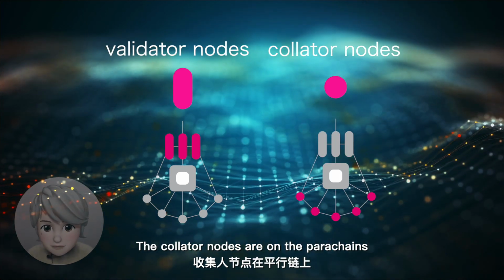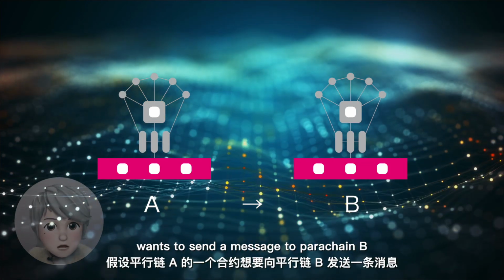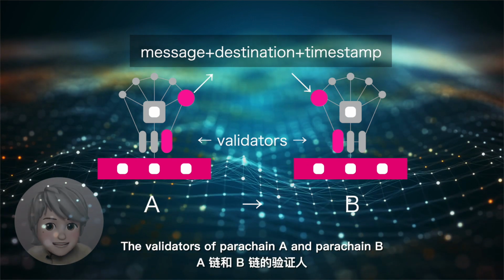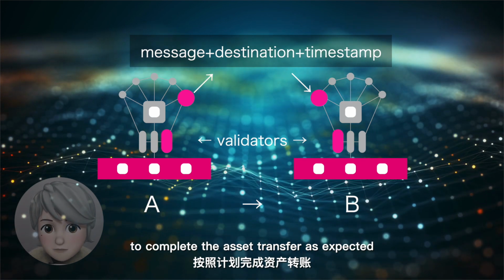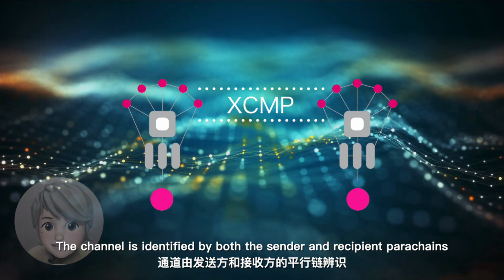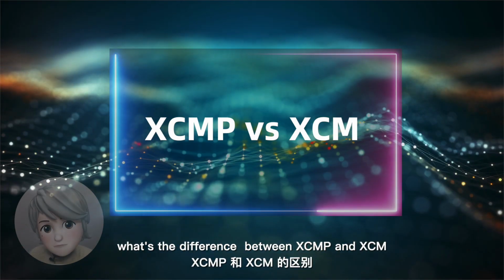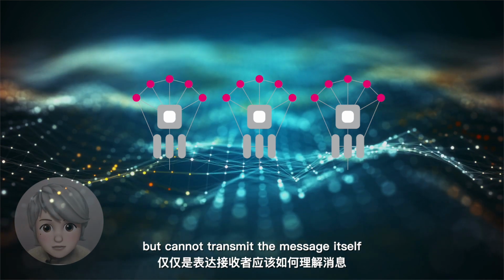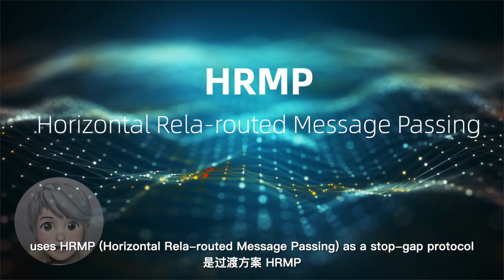Polkadot XCMP Explained l How Does XCMP Work? XCMP vs XCM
白话解读 XCMP 系列 l XCMP 的工作原理